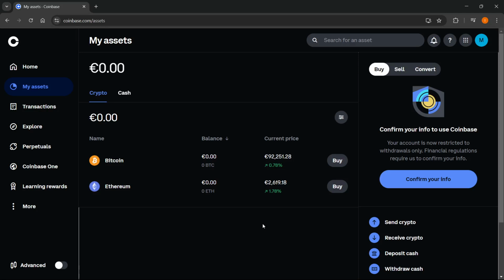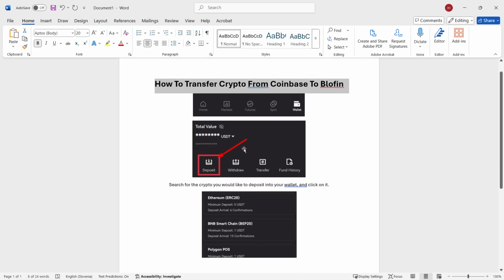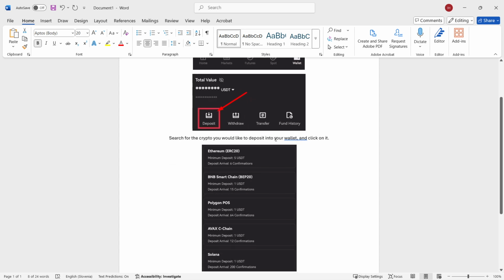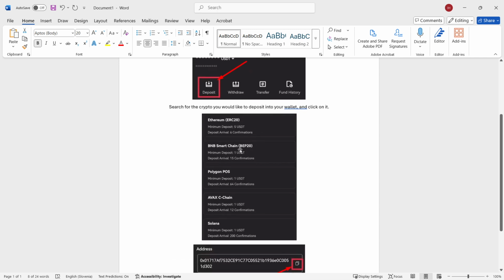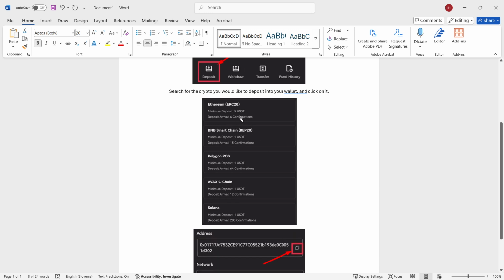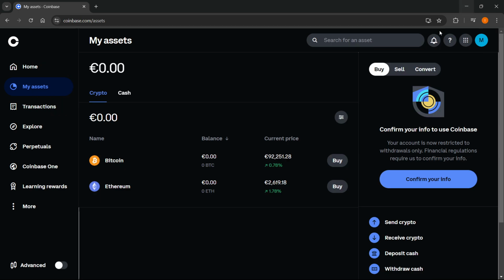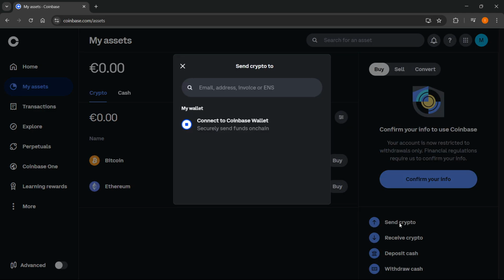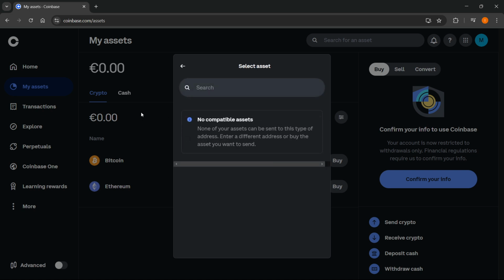How To TRANSFER CRYPTO From Coinbase To BloFin (QUICK & EASY) 2026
In this video, I'll show you how to transfer crypto from Coinbase to BloFin. This is a quick and easy guide on how to move your cryptocurrency from Coinbase to your BloFin account in 2026.

If you're looking to transfer your crypto to BloFin, this is the video you need!